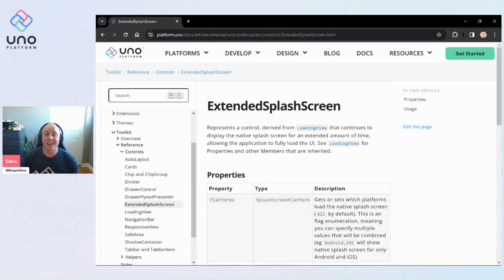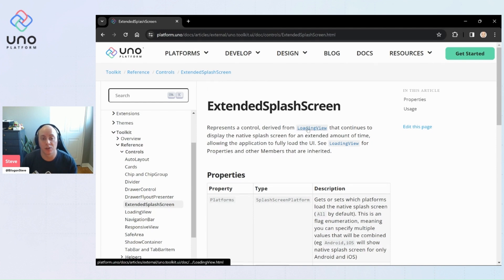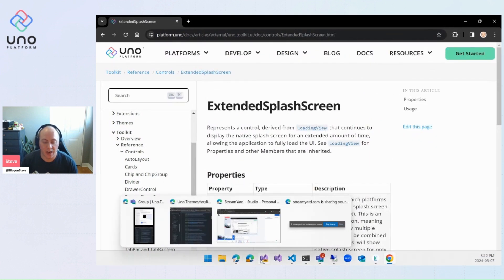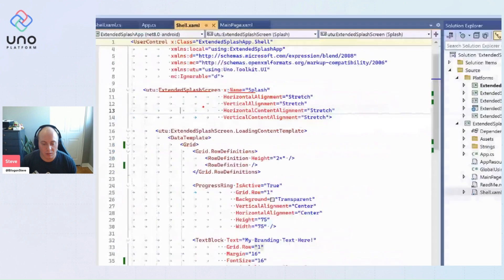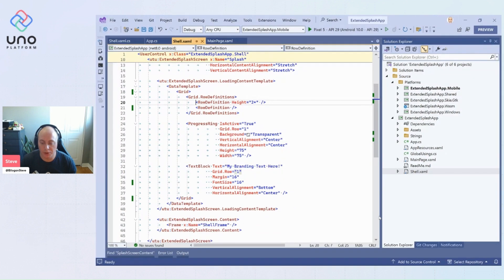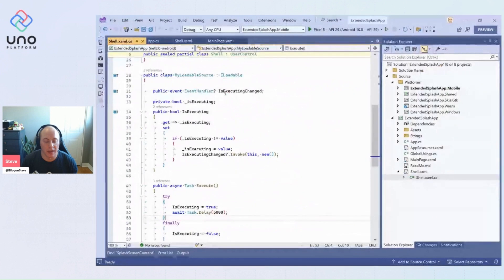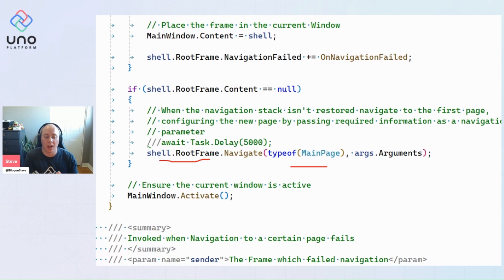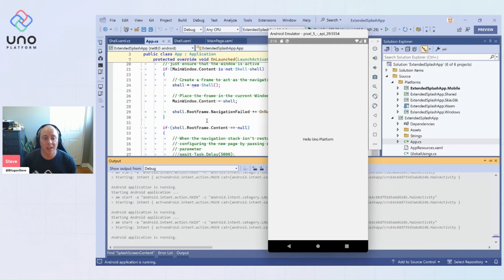ExtendedSplashScreen Control | Uno Tech Bites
Display the native splash screen for an extended amount of time, allowing your Uno Platform application to fully load the UI.